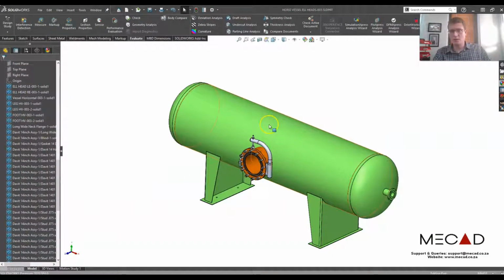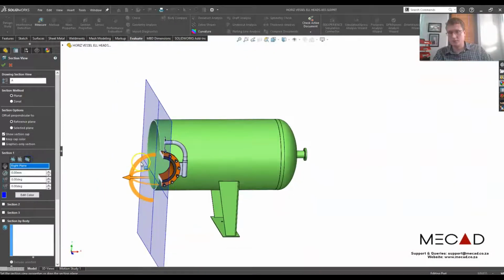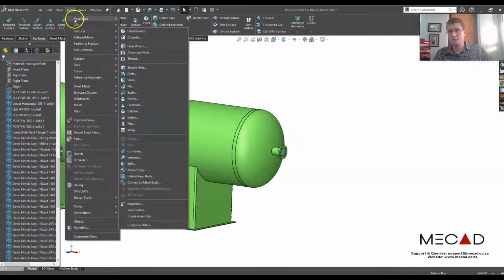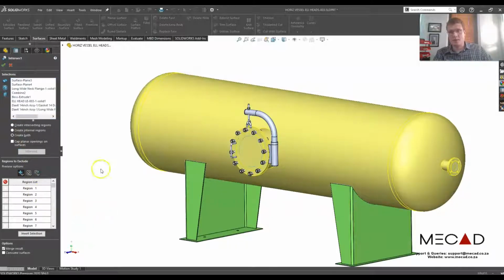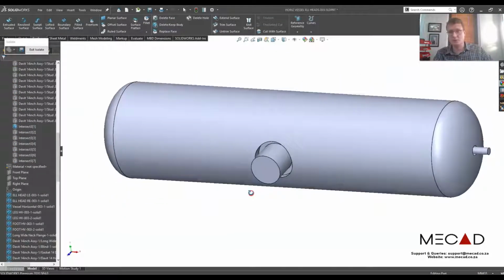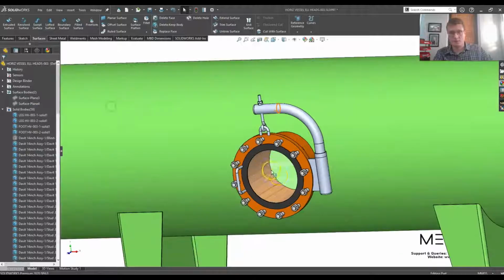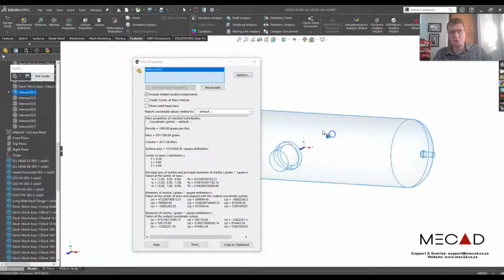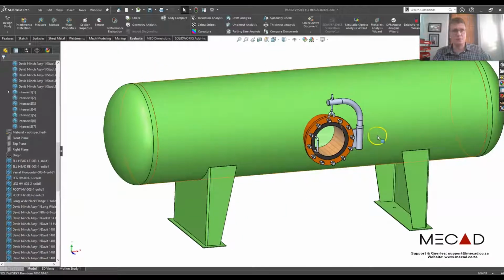How to calculate the volume of tanks in SOLIDWORKS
Are you a SOLIDWORKS user struggling to accurately determine the internal capacity of your tank designs? This quick guide from MECAD shows you the essential steps using the Mass Properties tool!

Calculating the precise volume of complex cavities like tanks is a fundamental requirement in design and engineering. This tutorial walks you through the proven methods, including using the Intersect feature and Mass Properties, to measure the volume of any enclosed space in your models.

🎯 Key Takeaways:

Learn to use the Intersect Tool to create a solid body representing the internal liquid volume.

Master the Mass Properties function to get precise volume measurements (in liters, gallons, cubic millimeters, etc.).

Understand best practices for measuring internal volume in complex or multi-body parts.

Boost your confidence in structural and fluid dynamics analysis by getting accurate volume data.

🔗 Ready to Master SOLIDWORKS? Discover more expert tips, training, and resources from the leading SOLIDWORKS provider in South Africa!

Video created by: Jaco van den Berg